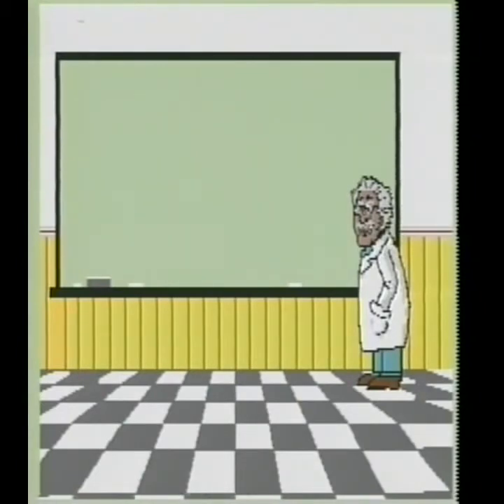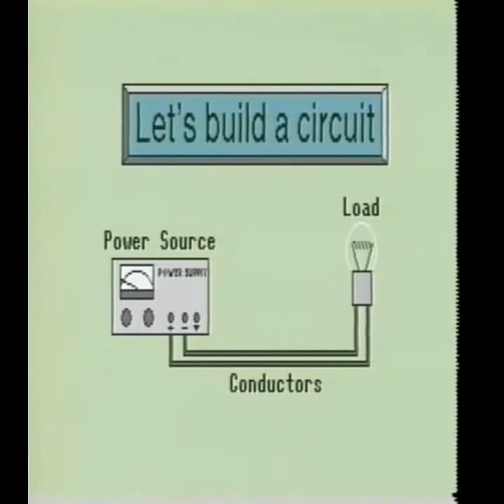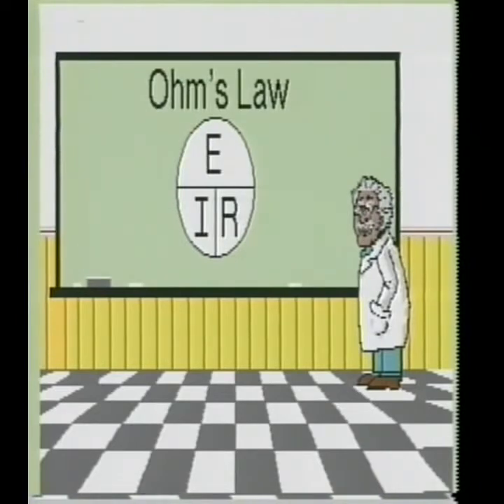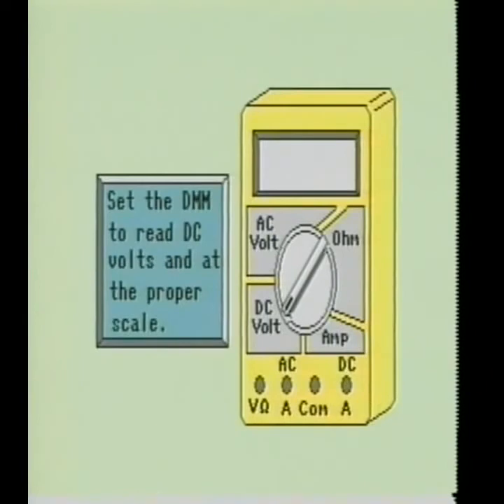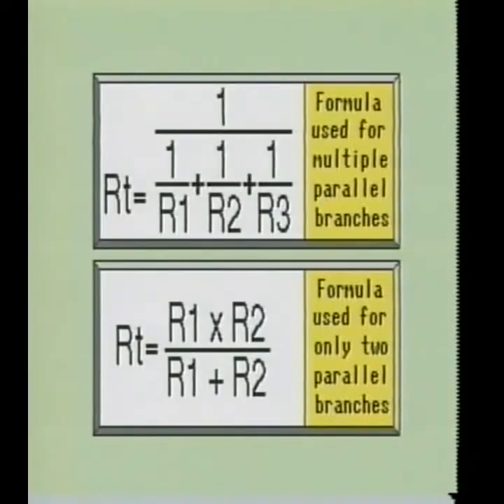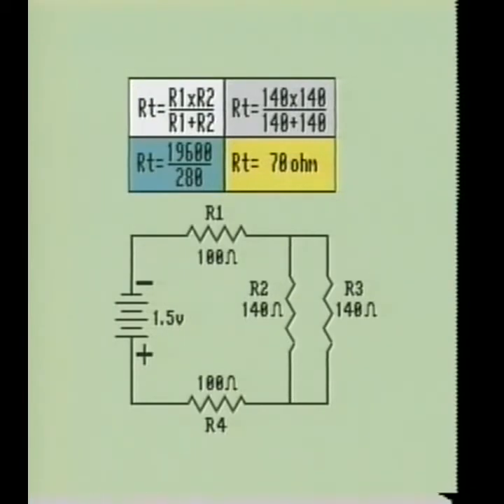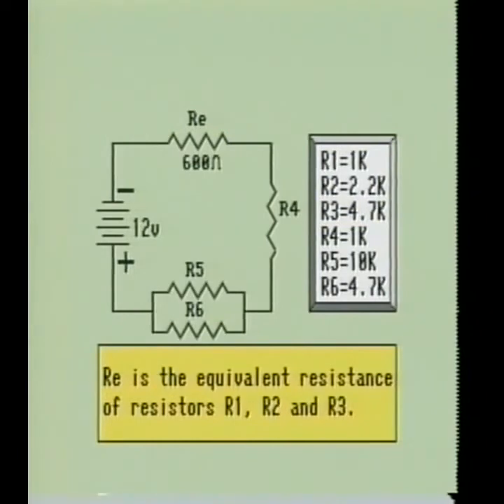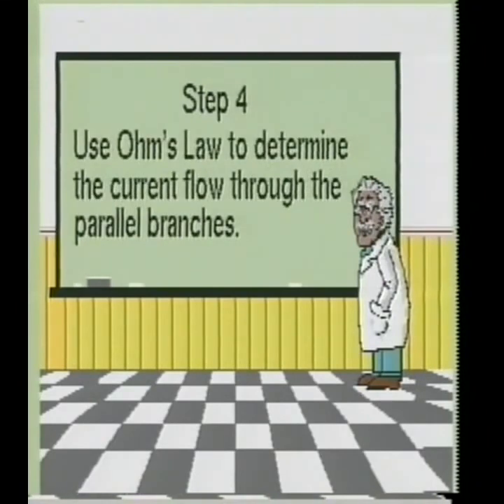Electrical Training UCanDo VT201 Part 1 DC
This is a video developed & provided by ITW and has been embedded into the TNT! course: Address Adult LLN issues TAELLN411